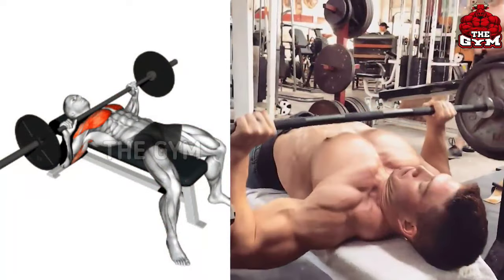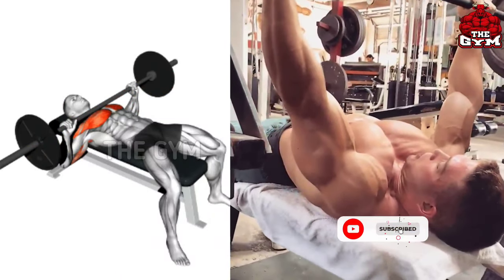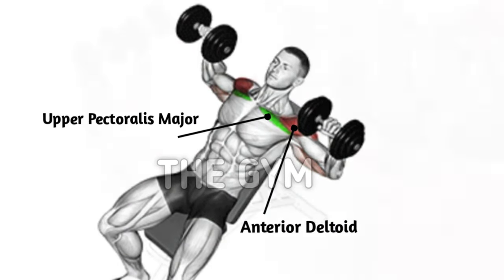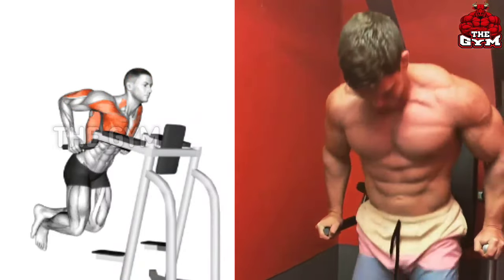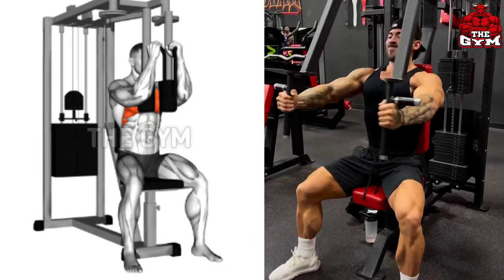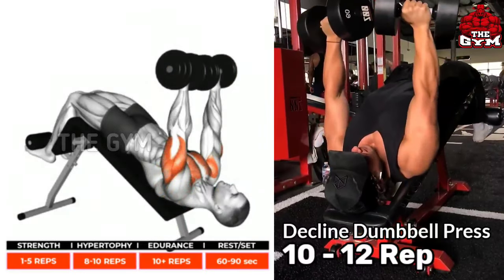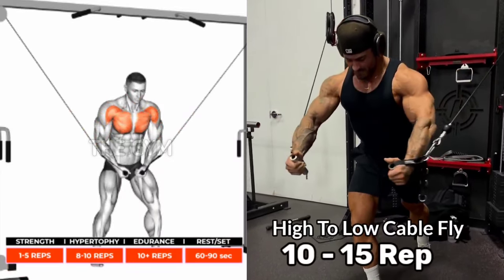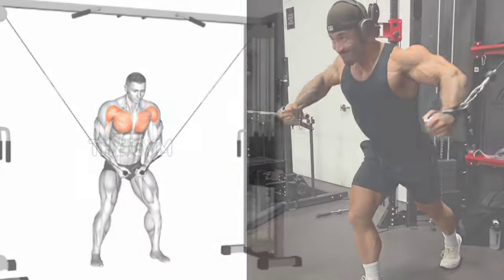6 Big chest exercises ( fastest )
6 Big chest exercises ( fastest )

00:00 Start
00:07 Flat Bench Press
00:33 Incline Dumbbell Press
00:55 Dips
01:16 Machine Fly
01:36 Decline Dumbbell Press
01:58 High To Low Cable Fly